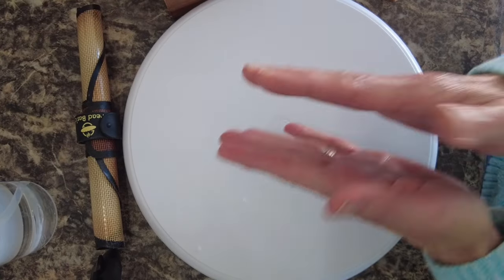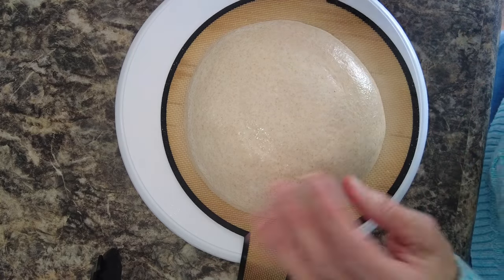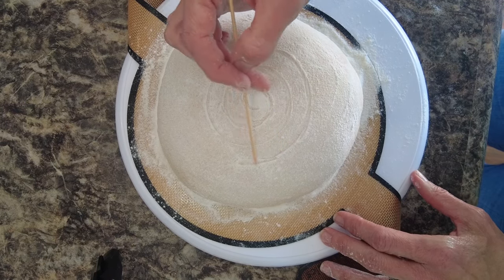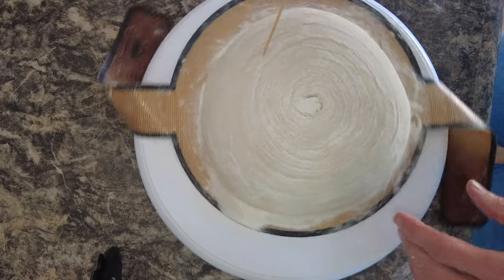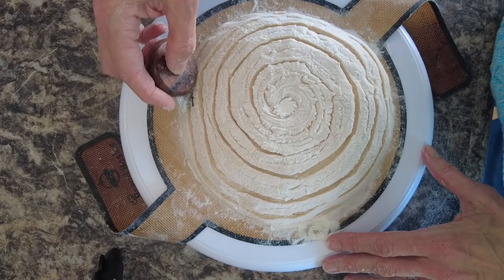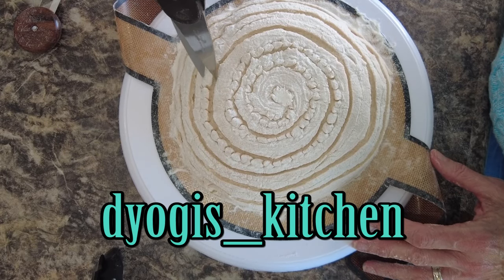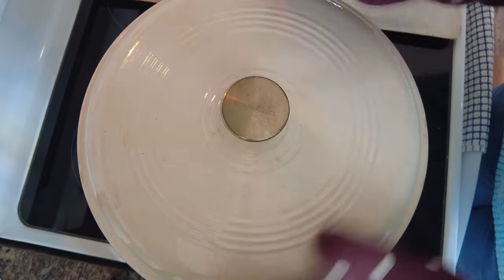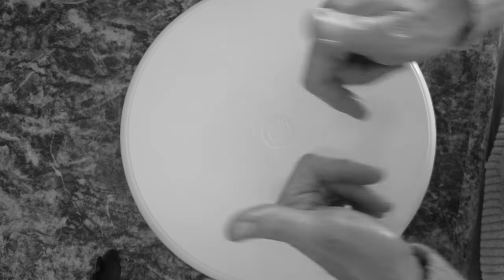A Score to Encourage Maximum Oven Spring!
Do you want great oven spring AND an impressive score for your boule? This instrctional sourdough scoring video shows you how to achieve both by using a swirl pattern.

Bread Basics bread sling:
For current cost USD, click the flag icon in the lower left corner.  Shipping is about $7

UFO (round) lame:
My exact lame is not currently available, but here is one I've given as a gift:

Standard (long) lame:

Oven gloves:

Lazy Susan Turntable:
Here's one similar to mine:

Spray bottle for water:

Bannetons (proofing baskets):
6-inch round:
9-inch round (for very large round loaves):
10-inch oval:

Waffle weave towels:

Bowl scrapers:

Bench scraper:

Kitchen Shears:

Kitchen Scale:

Rice Flour:

FDC Disclosure: You pay nothing additional by using my links,  but I do make a small percentage from your purchase.  Thank you. 🥰: